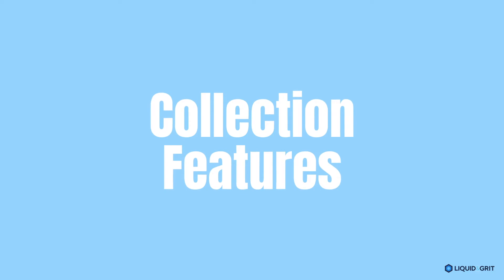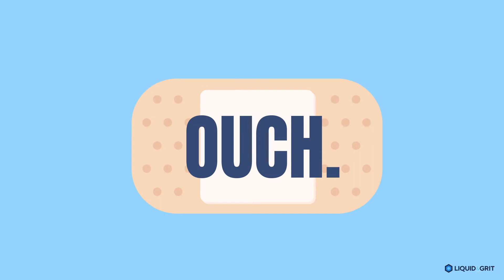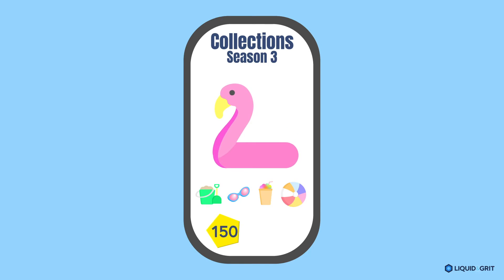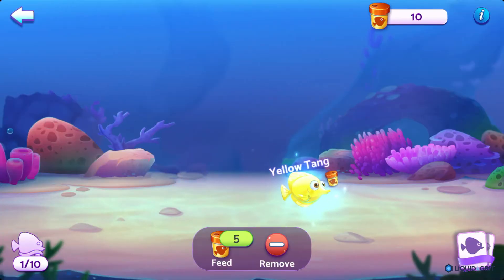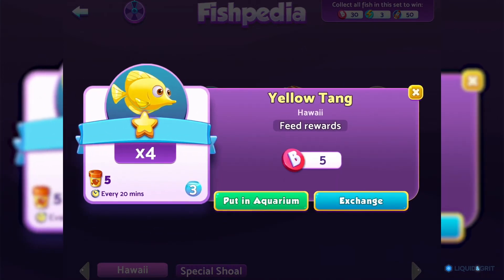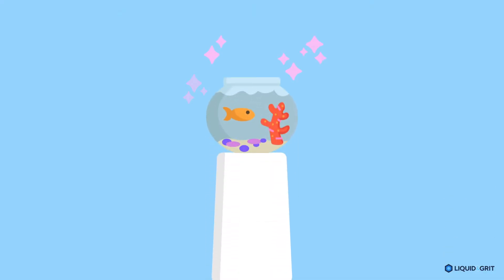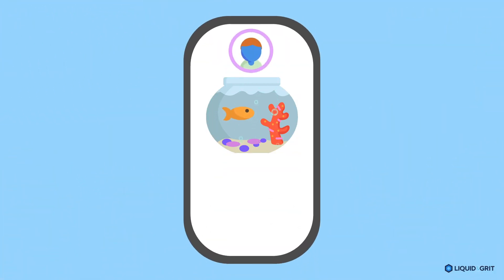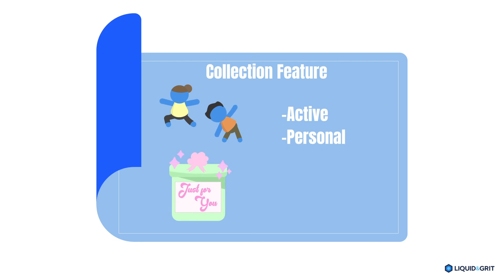Collection Features - Fish n' Chips - Bingo Bash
Liquid & Grit’s March Casino Report looked at collection features in Bingo Bash's Fish n' Chips.